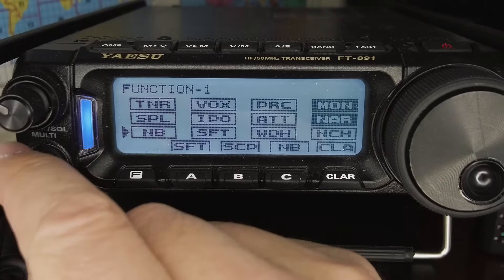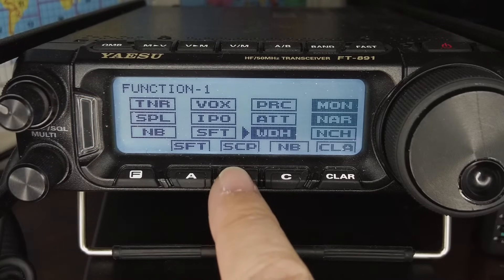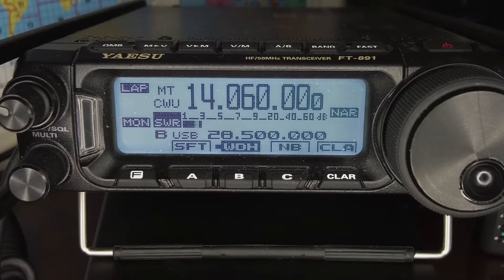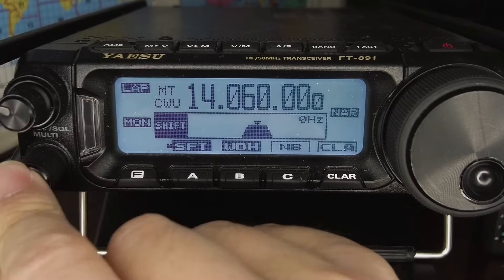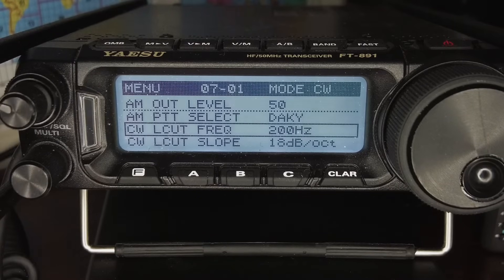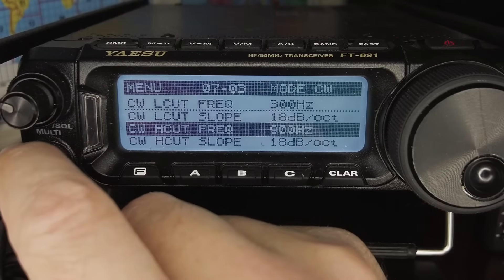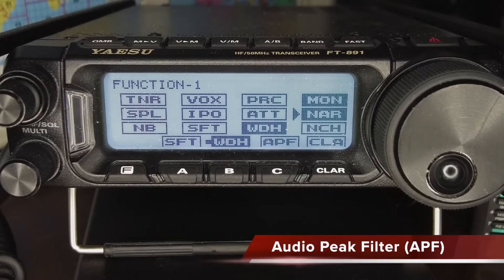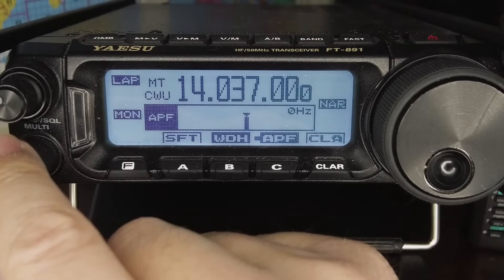10 Settings for the Yaesu FT-891 for Hunting POTA & SOTA with CW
10 Settings for the Yaesu FT-891 for Hunting POTA & SOTA with CW.  Maximize Your POTA Hunting With These 10 Yaesu Ft-891 Settings! These settings will help you hunt POTA, SOTA or any other weak stations with CW.

00:00 Intro
00:43 IF DSP Bandwidth
02:36 IF Shift
03:34 IPO
04:40 CW Pitch
05:53 CW LCUT & HCUT
07:47 RF Gain
09:00 APF
10:01 Contour Filter
11:23 DNR
13:17 CLAR for TX
15:21 Goodbye